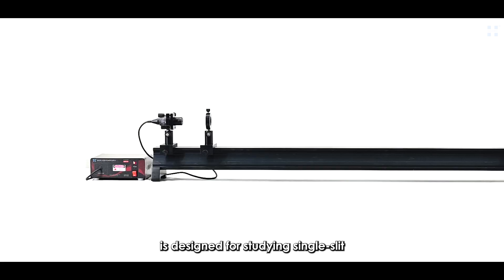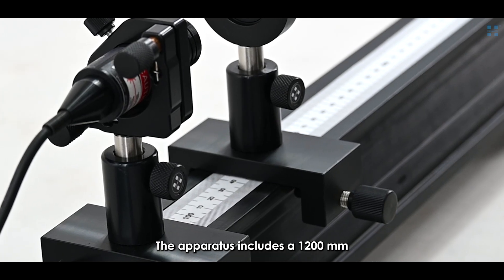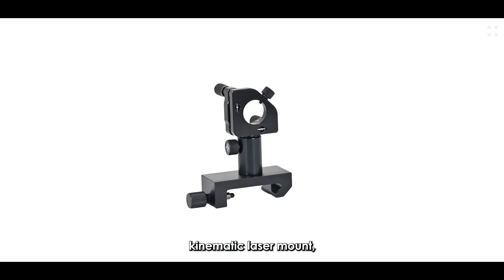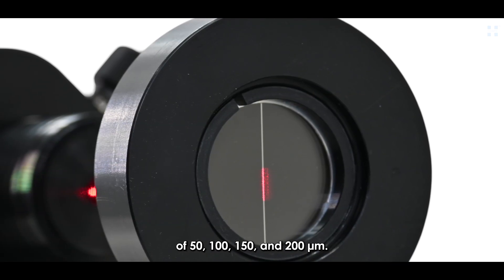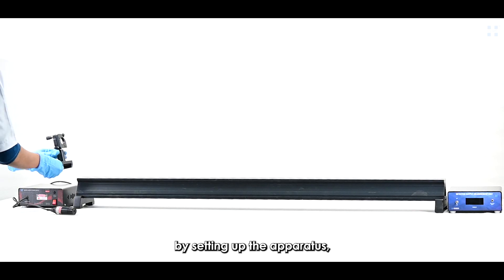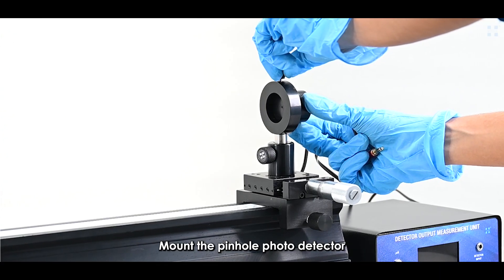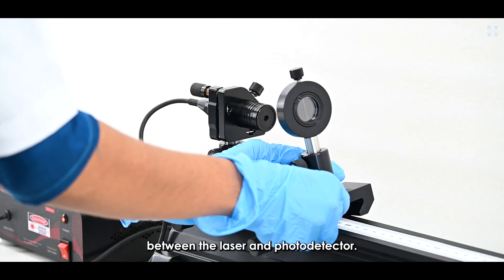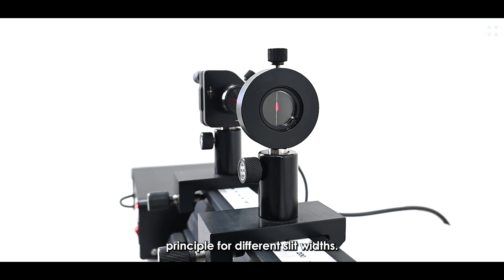Holmarc Single Slit Diffraction and Heisenberg's Uncertainty Principle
Unlock the mysteries of physics with Holmarc's Single Slit Diffraction Apparatus (Model HO-ED-D-02A)! 🌟 This advanced setup allows you to explore diffraction patterns and validate Heisenberg’s Uncertainty Principle. Featuring a 1.2-meter optical rail, translation stage with detector, and easy-to-use linear scale, it offers precision and convenience for hands-on learning.    Dive deeper into the fascinating world of diffraction 🔬✨